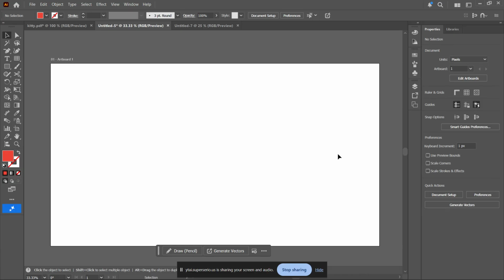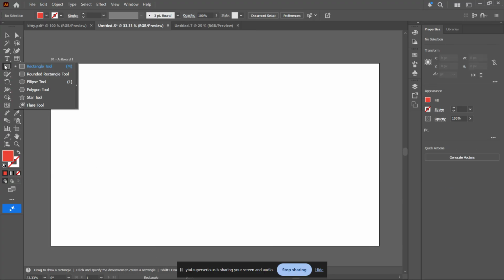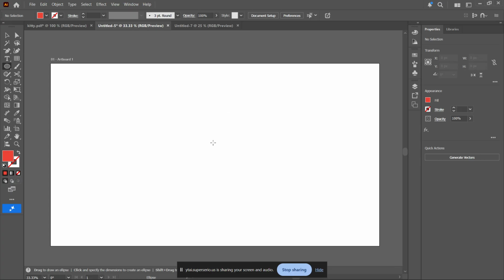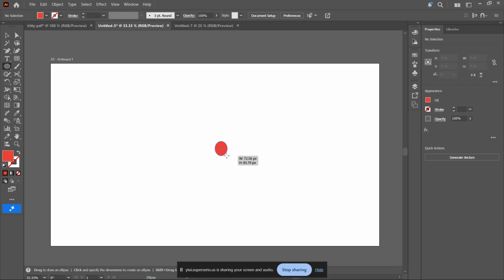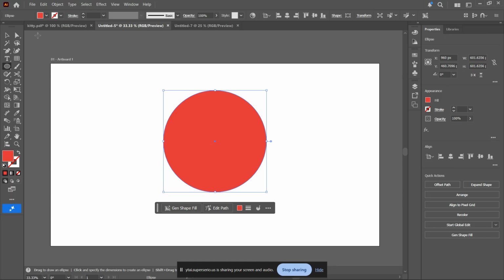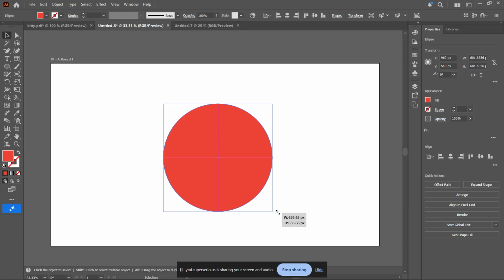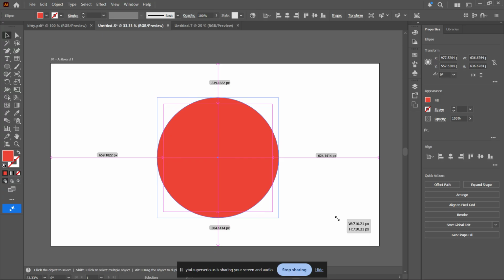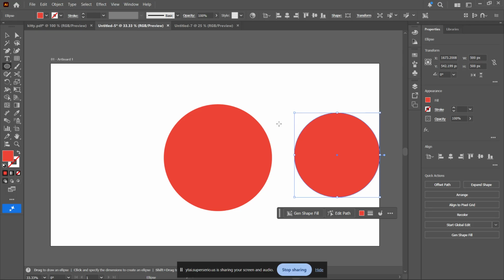How To Make A Perfect Circle In Illustrator (2026 Easy Guide)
Learn how to create a perfectly round circle in Adobe Illustrator using the Ellipse Tool and simple keyboard shortcuts. This beginner-friendly guide walks you through the fastest and most accurate methods.

Timestamps:
0:00 Introduction
0:34 Select The Ellipse Tool (L)
1:05 Click And Drag On The Artboard
1:40 Hold Shift To Constrain Proportions
2:20 Resize And Reposition Properly
2:50 Create A Circle From The Center + Exact Size Method
3:13 Outro

adobe illustrator tutorial, how to make a perfect circle in illustrator, illustrator perfect circle, ellipse tool illustrator, how to draw a circle in illustrator, illustrator for beginners, illustrator basics, graphic design tutorial, adobe illustrator 2026, illustrator tips and tricks, how to use ellipse tool, make perfect shapes in illustrator, vector design tutorial, logo design illustrator, illustrator shortcut keys, illustrator shift key circle, design tutorial 2026